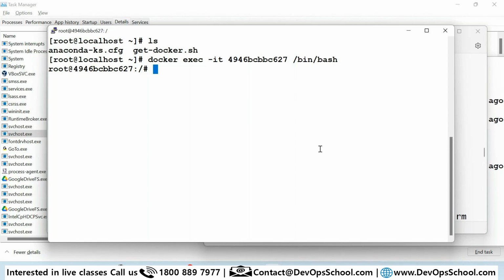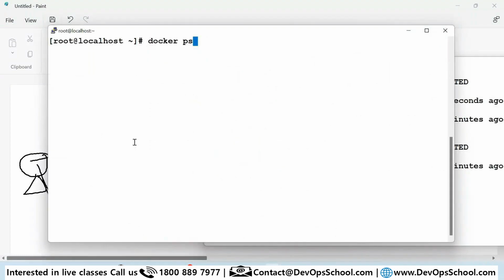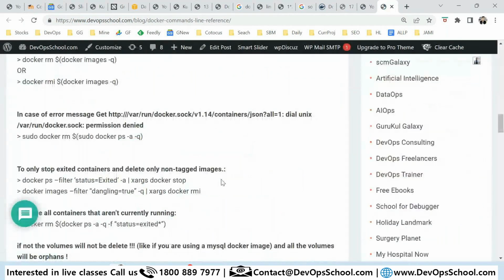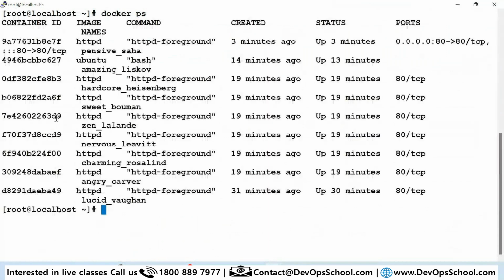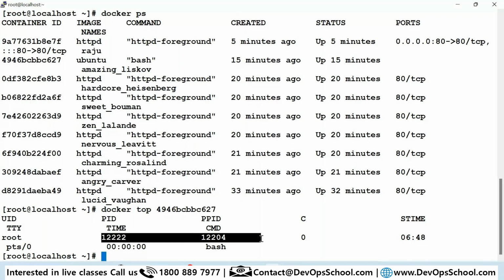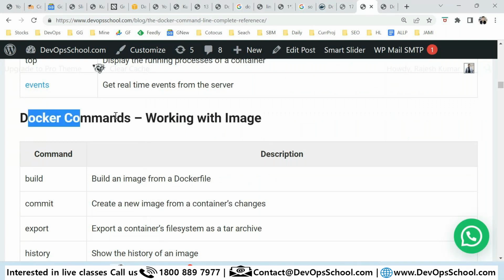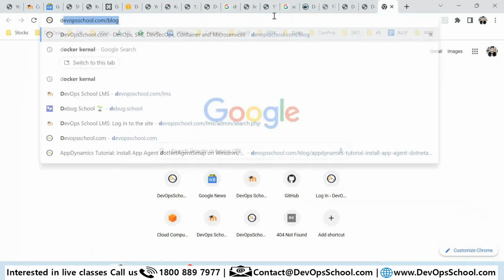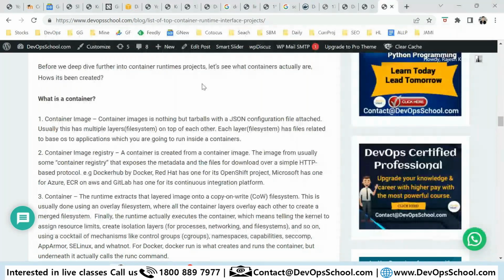Part-01 | Docker Fundamental Tutorial-2023 | Session - 06/06